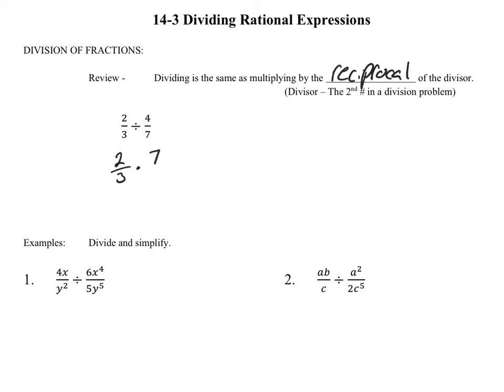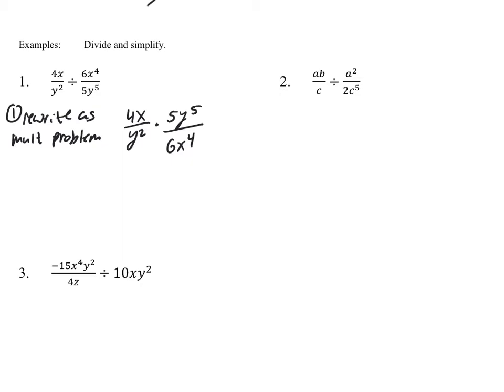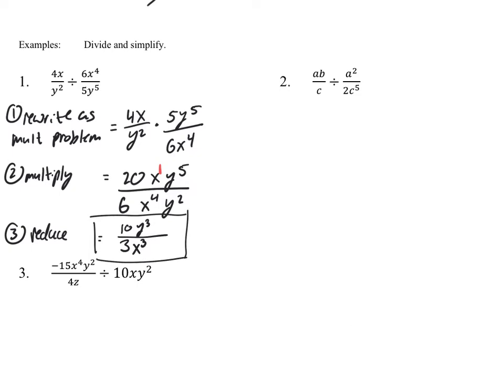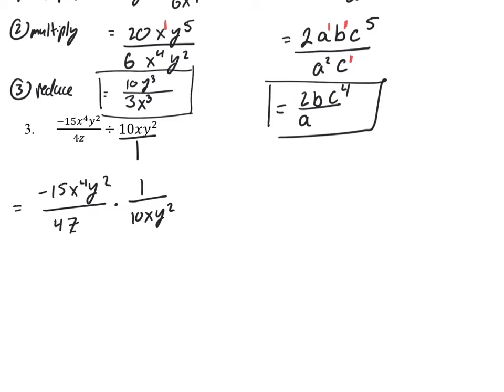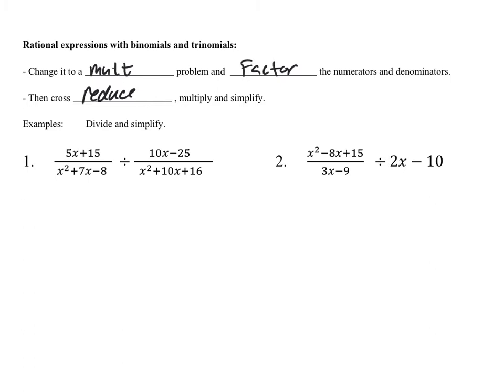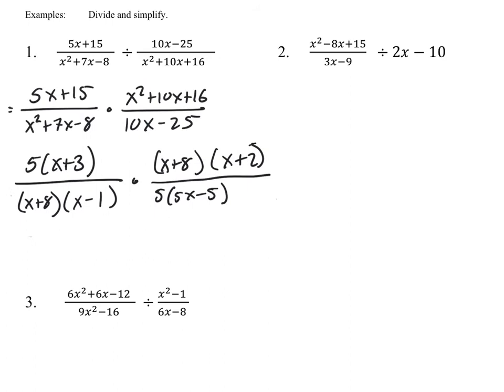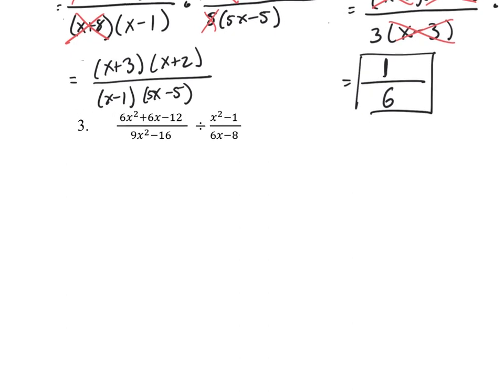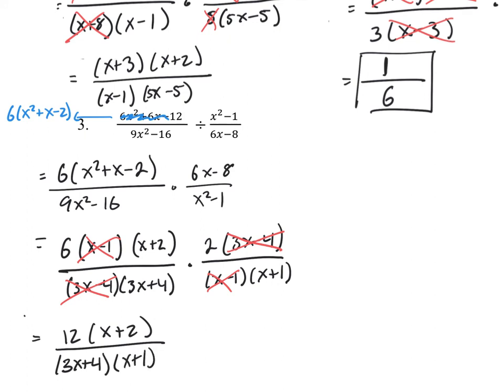Dividing rational expressions